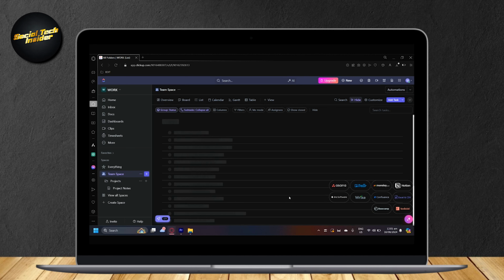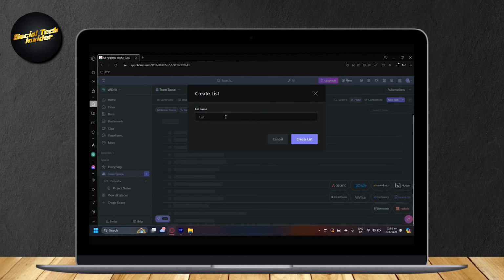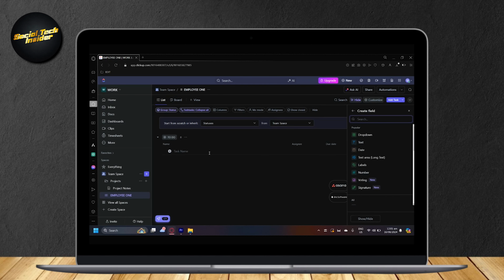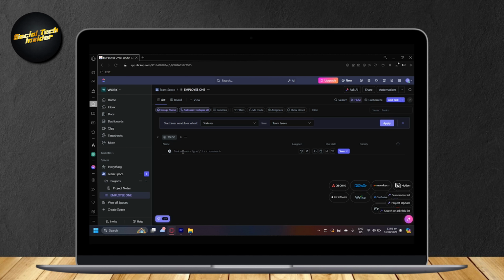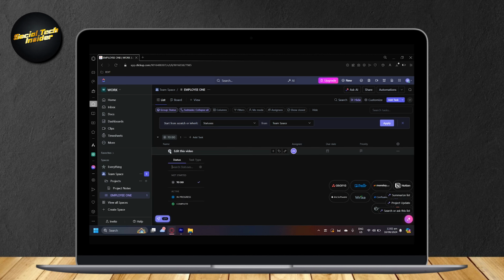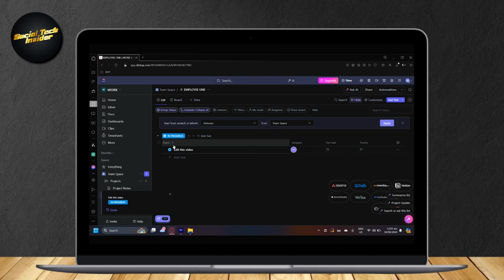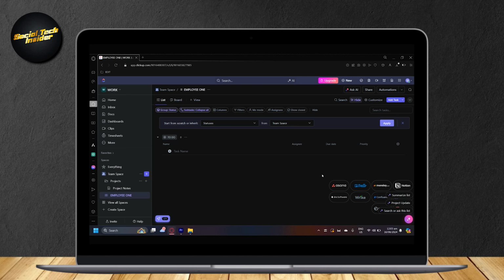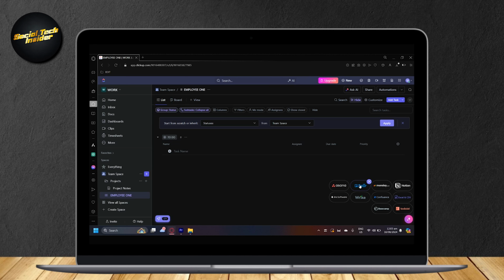How to Use ClickUp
Welcome to Social Tech Insider! In this video, we'll show you how to use ClickUp, perfect for beginners looking to get started with this powerful productivity tool. We’ll guide you through setting up your workspace, organizing tasks, and managing projects efficiently.

By the end of this video, you’ll know how to use ClickUp to streamline your workflow, track progress, and achieve your goals. This ClickUp tutorial covers essential features like task lists, custom views, and goal tracking.